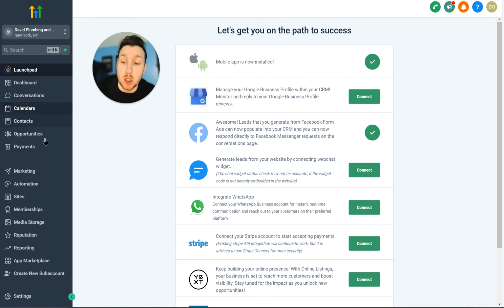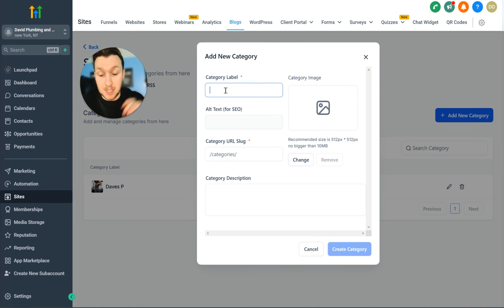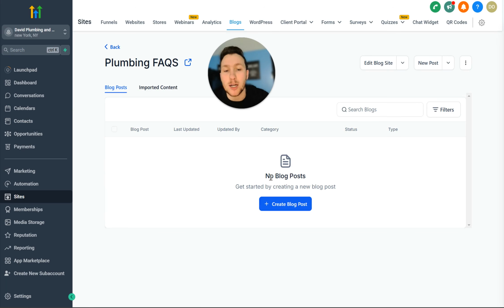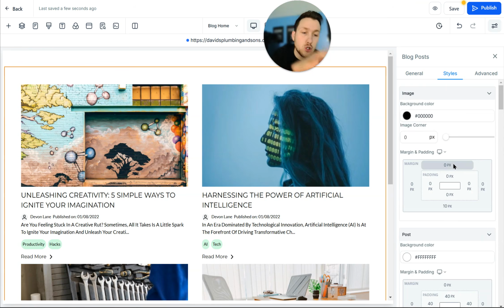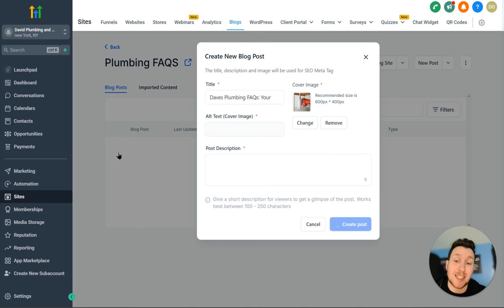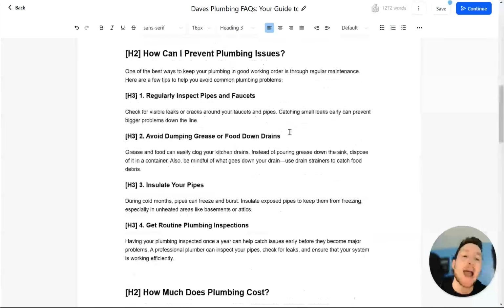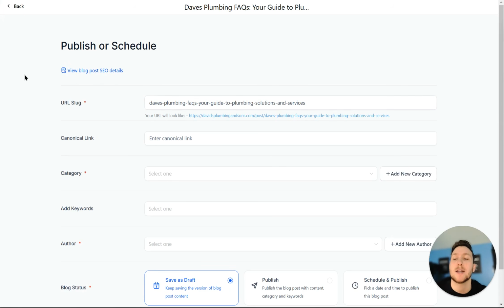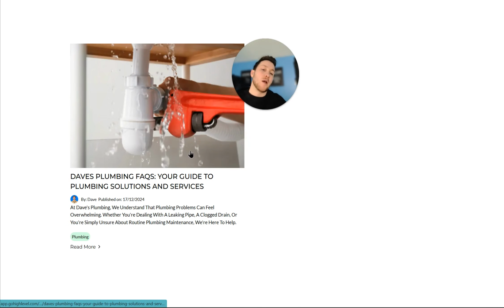Gohighlevel Blogging Complete Tutorial